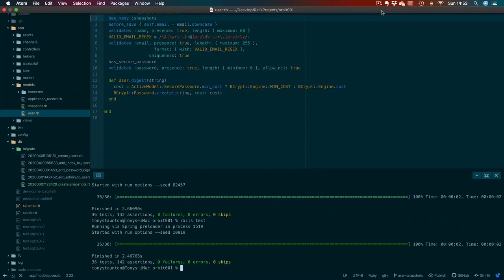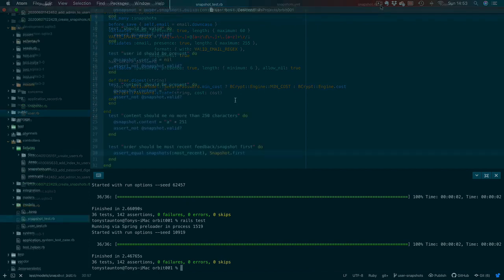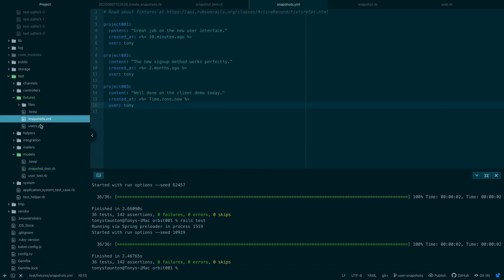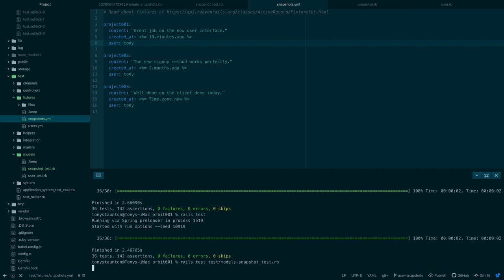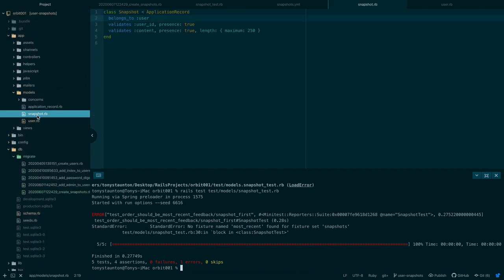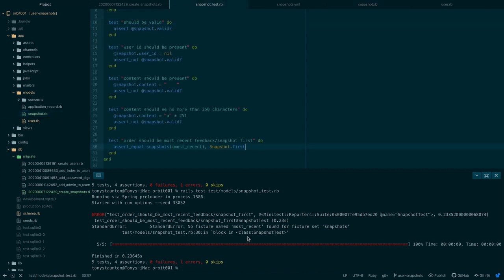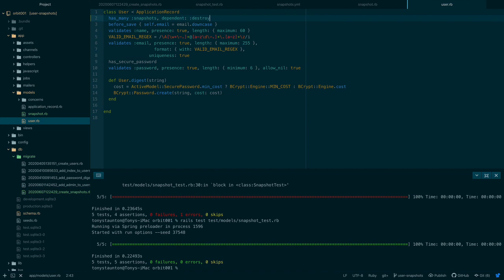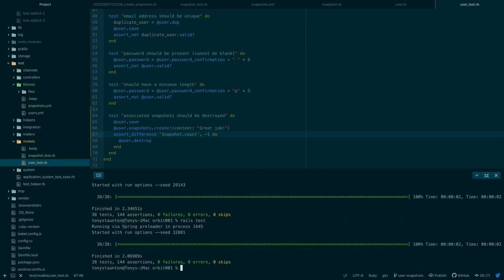102 improving orbit snapshots